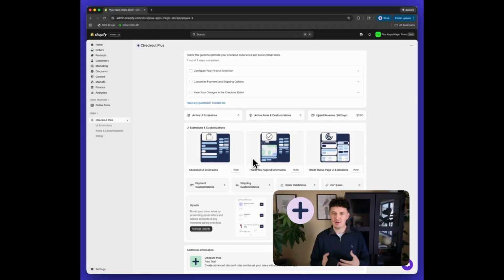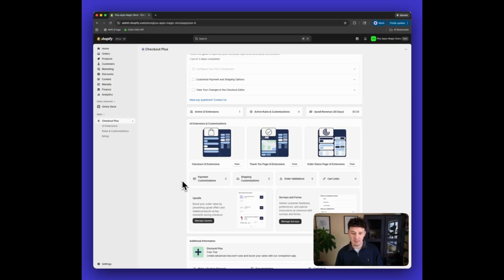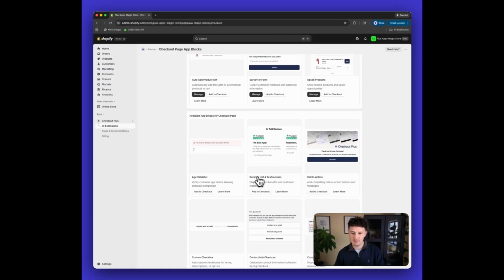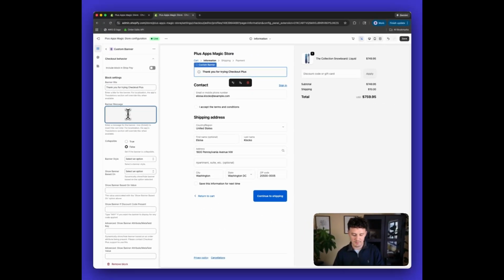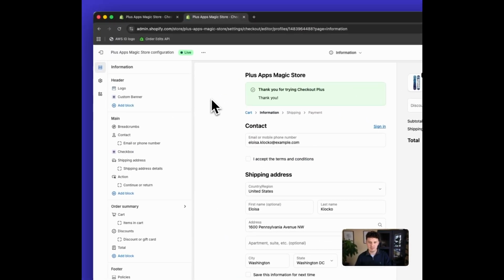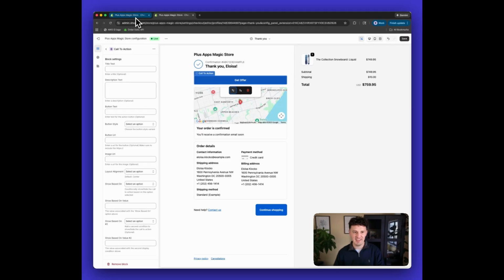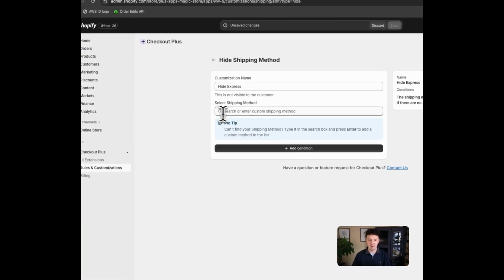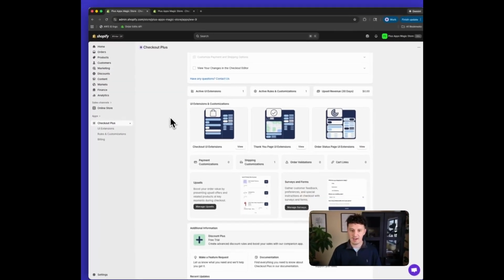Getting Started With Checkout Plus - Shopify Plus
New to Checkout Plus? This video walks you through getting started with Checkout Plus.

We cover the core features available, how to set them up, and simple ways to enhance your checkout experience. Perfect for merchants looking to improve conversions, add trust, and customize checkout with minimal setup.

👉 Ideal for Shopify merchants on Shopify Plus plans

Learn how Checkout Plus can help you optimize checkout fast and easily.